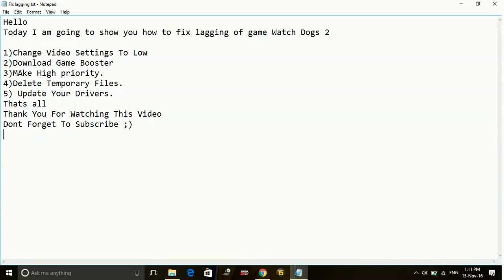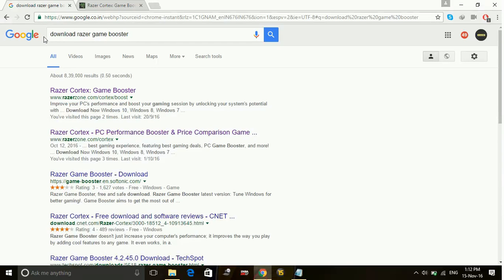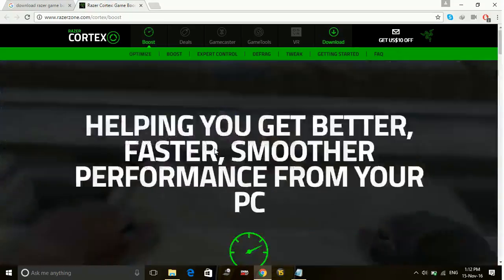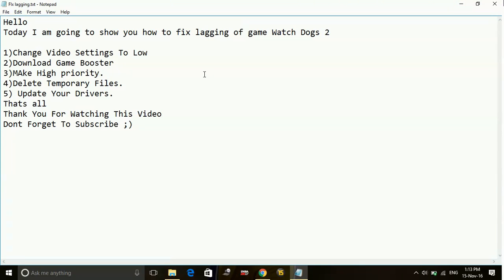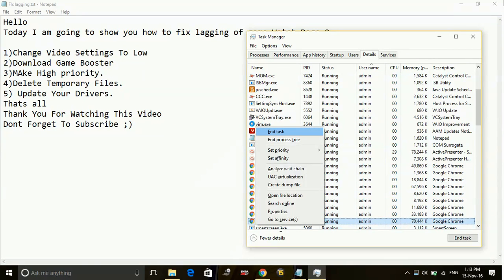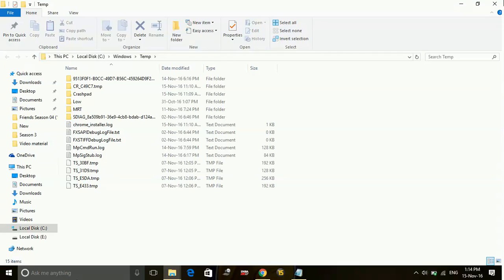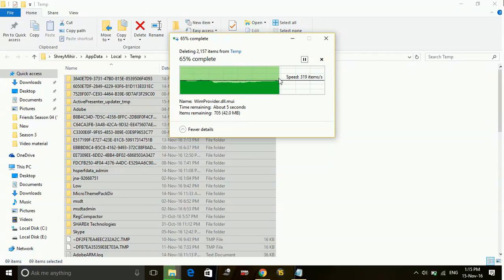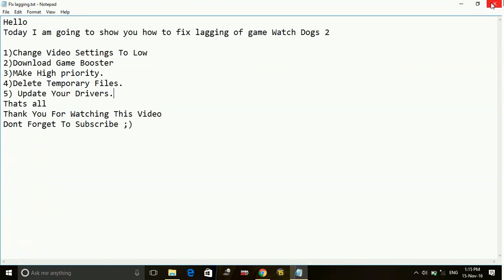Watch Dogs 2 : Fix Lagging And Stuttering And Increase FPS [100% Working]